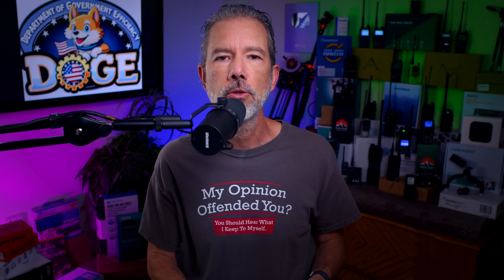Baofeng: Should You Buy A Baofeng UV-5R As Your First Radio? Is A Baofeng UV5R The Best First Radio?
Should you get a Baofeng UV-5R as your very first radio? Is a Baofeng a good walkie-Talkie for your kids? Is a UV-5R good for SHTF or for preppers and emergency communications?  What about for someone learning ham radio and wanting to get an amateur radio license?  I don't care, but I answer these and a few more questions about the worlds most famous radio, the Baofeng UV5R.